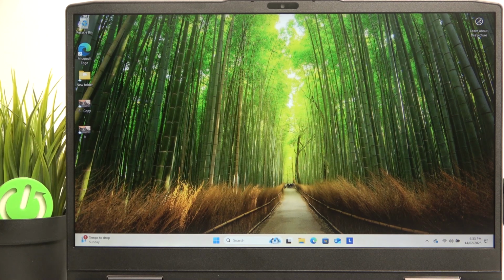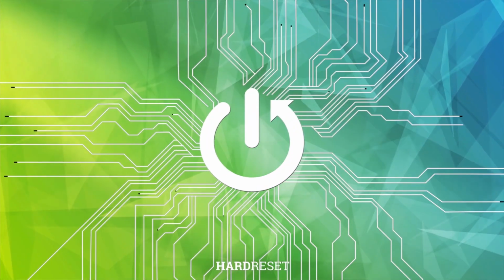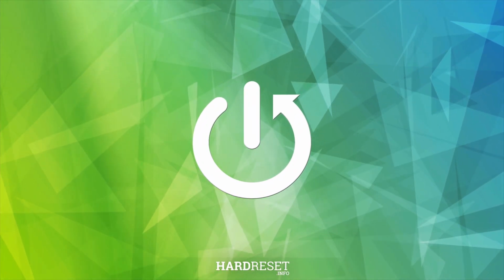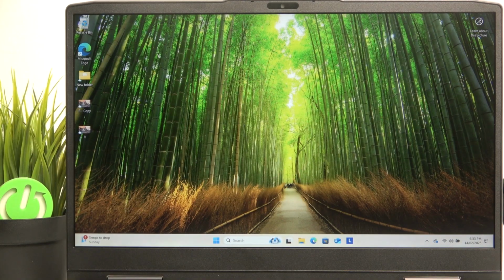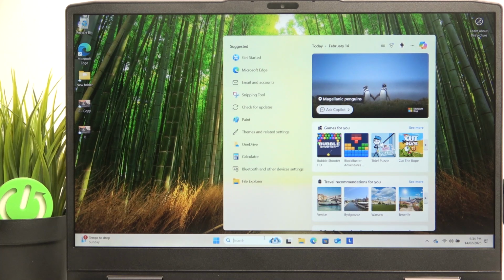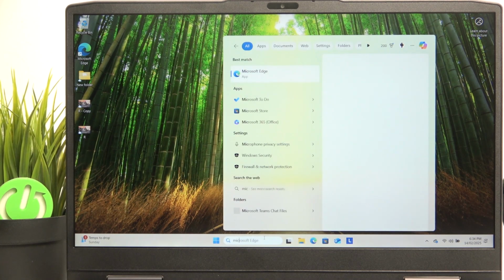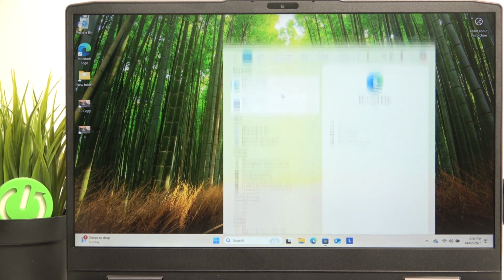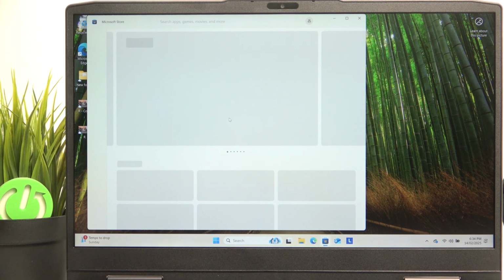Which App Store To Use on LENOVO LOQ 15IRH8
The LENOVO LOQ 15IRH8, being a Windows-based laptop, primarily uses the Microsoft Store for downloading and installing applications. The Microsoft Store offers a wide variety of apps, including games, productivity tools, entertainment apps, and utilities. While other stores and platforms like Steam or specific developer websites can also be used for specialized apps, the Microsoft Store remains the easiest and most secure option for general software installation. You can access the Microsoft Store through the Start menu, making it a convenient and trusted source for apps.

What is the official app store for the LENOVO LOQ 15IRH8?
Which store do I use to download apps on LENOVO LOQ 15IRH8?
Where can I find apps for the LENOVO LOQ 15IRH8?